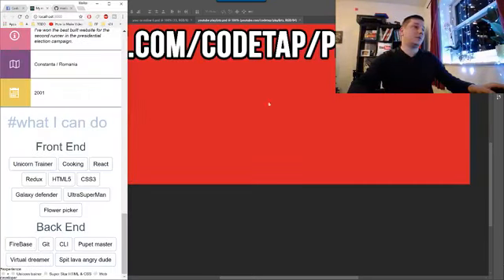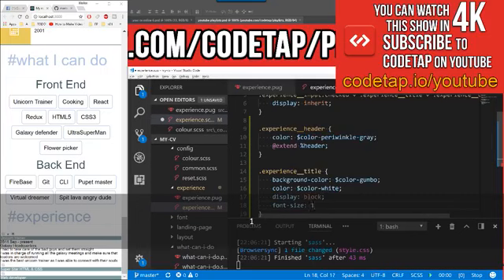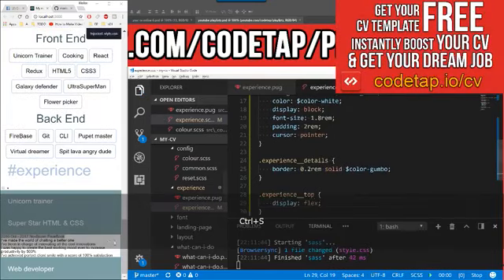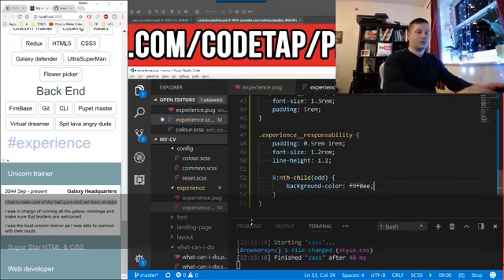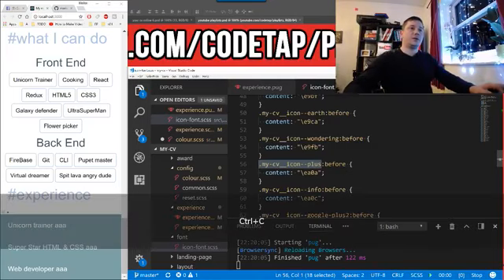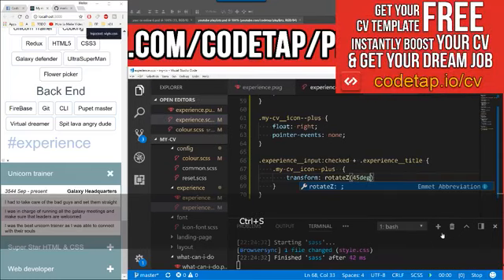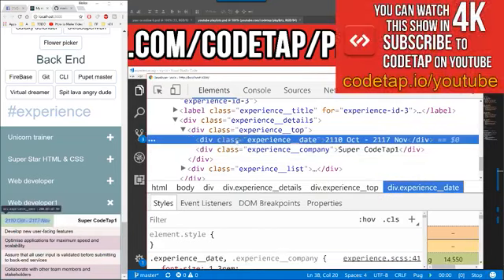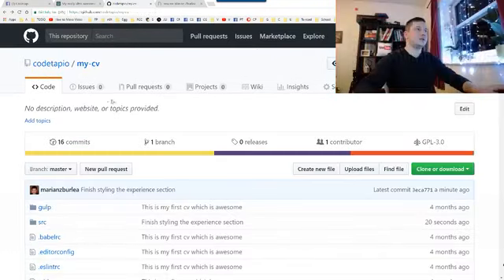✅ Style the Uber Pure CSS3 collapsible accordion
Style the Uber Pure CSS3 collapsible accordion that we've build in HTML5 generated by pug template engine in the the "experience" section of our online resume.

Build websites and get paid $30,000 and reach as much as $200,000 per year as a senior web developer with or without any knowledge of coding.
20 years of experience crammed into one master plan will be revealed to you, full of shortcuts to empower you to build websites from day one and learn how to while you do it.